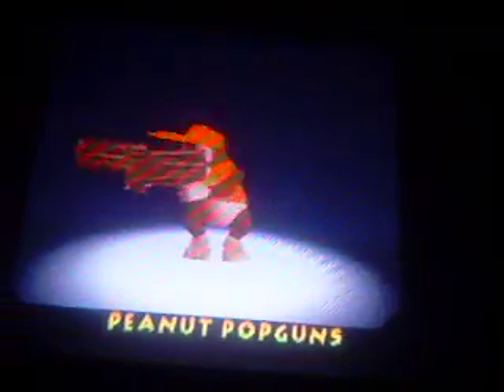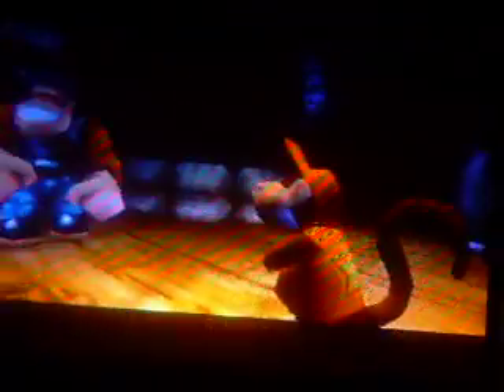Donkey Kong 64 Part 3a - Iiiits Diddyyyyy!!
Donkey Kong 64 101% completion walkthrough

he doesn't get a very exciting first banana, though.